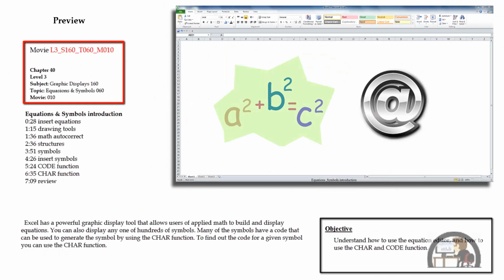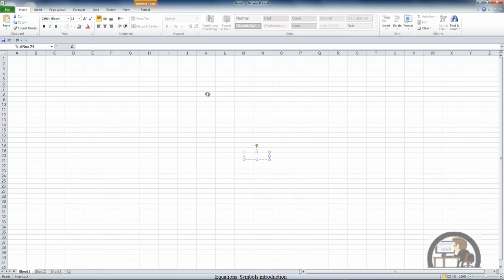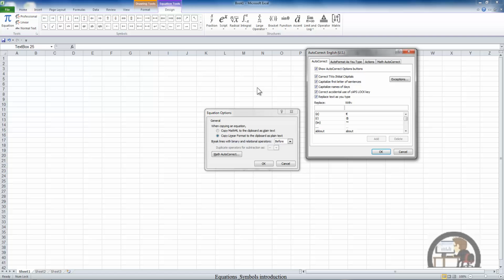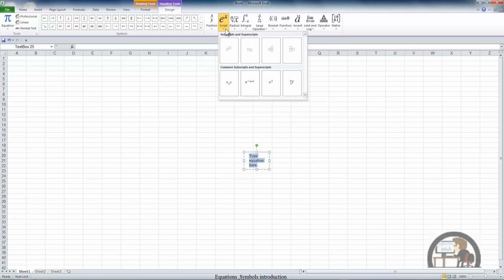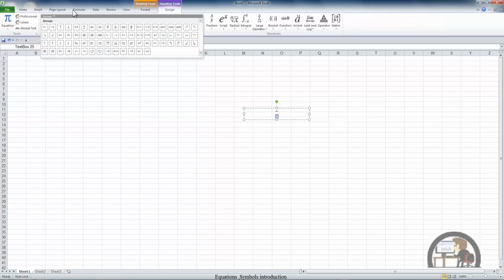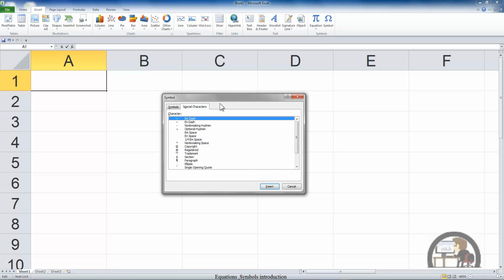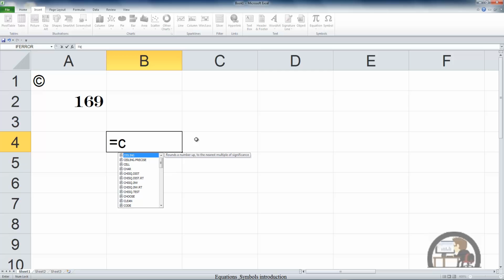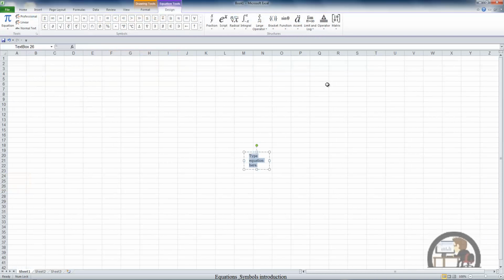L3_S160_T060_M010 - Graphic Displays - Equasions & Symbols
Excel has a powerful graphic display tool that allows users of applied math to build and display equations. You can also display any one of hundreds of symbols. Many of the symbols have a code that can be used to generate the symbol by using the CHAR function. To find out the code for a given symbol you can use the CHAR function.